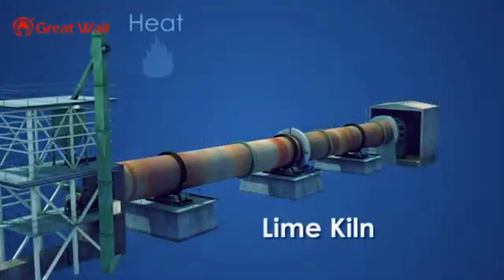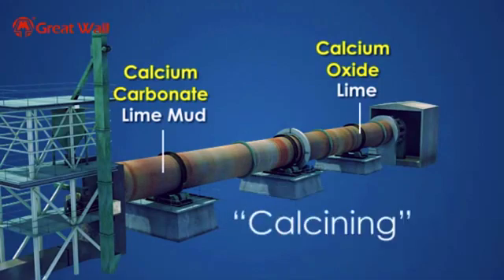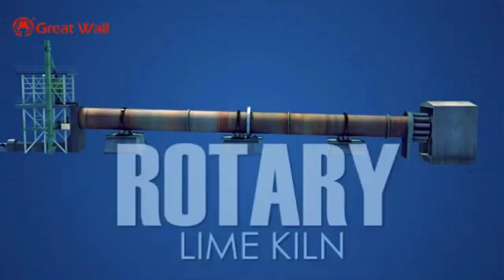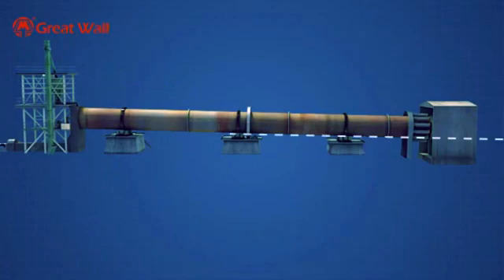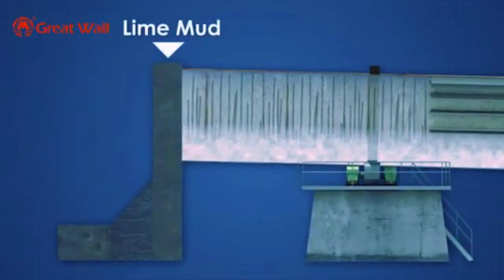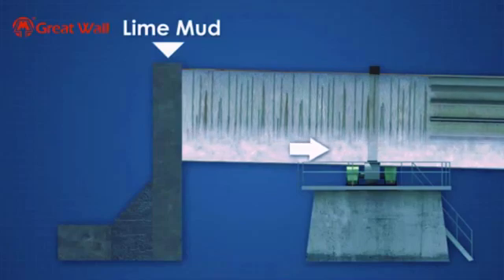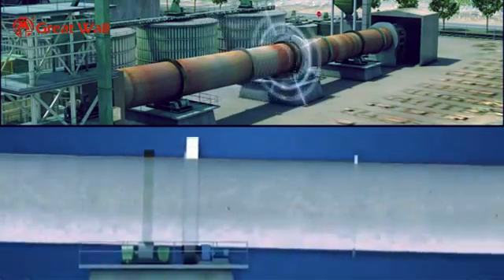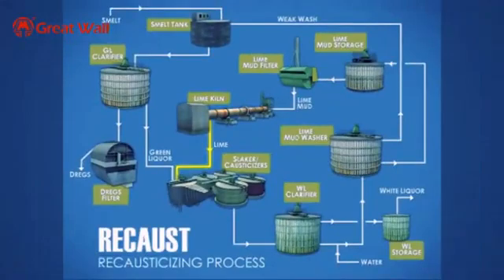Rotary Lime Kiln Plant Calcining Process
Good Quality Rotary Kiln,  Active Lime Production Equipment, Calcined Lime Kiln Equipment From China
Contact our team today to learn more!